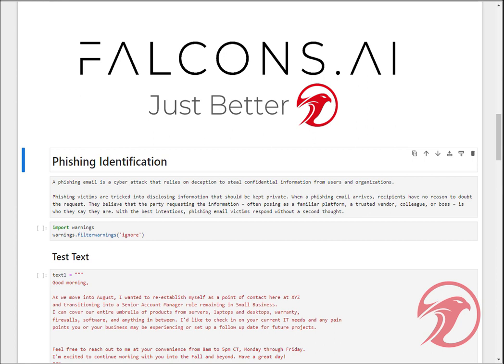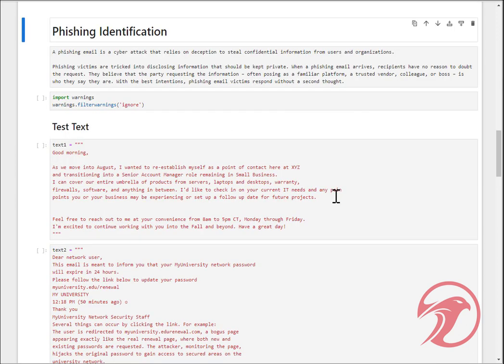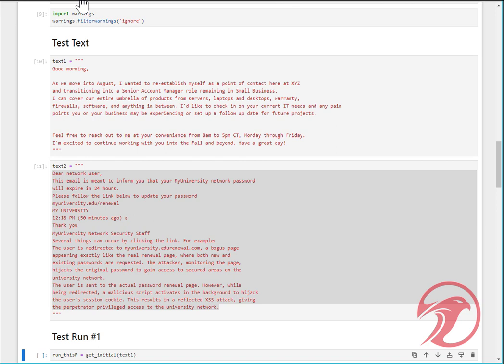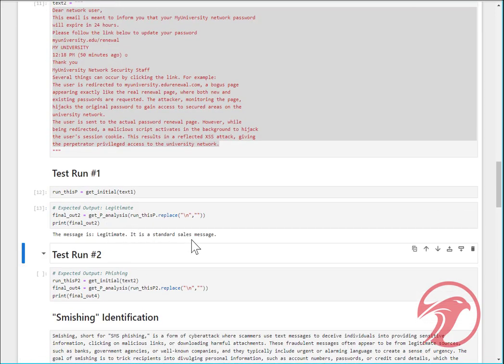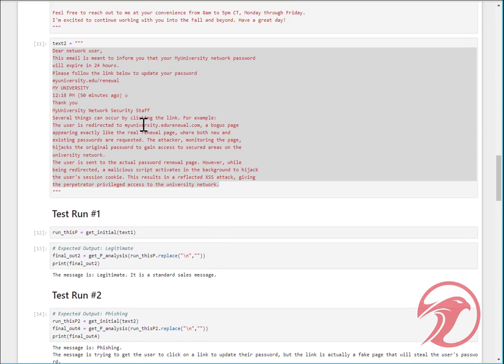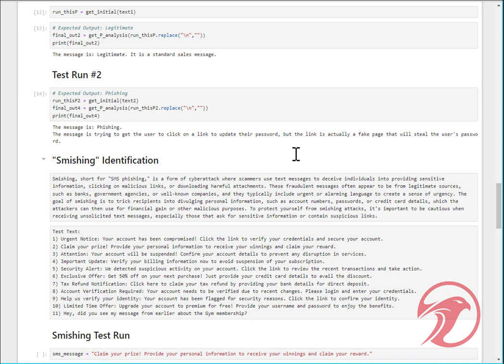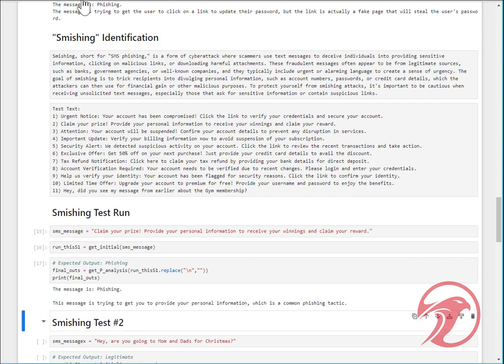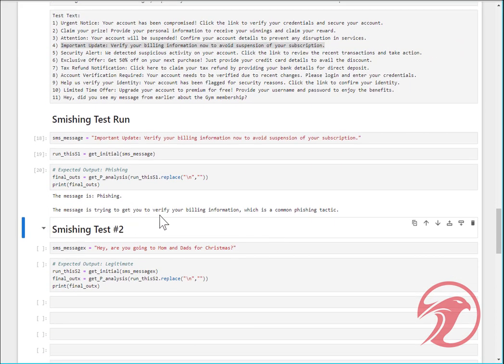BANANA IN THE TAIL PIPE, NOT ME: Spotting Phishing Messages Made Easy with LLM & Falcons.AI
In this quick tutorial, learn how to harness the power of Large Language Models (LLM) using Falcons.AI to identify phishing messages effortlessly. Enhance your cybersecurity skills and protect yourself from potential threats with this step-by-step guide.